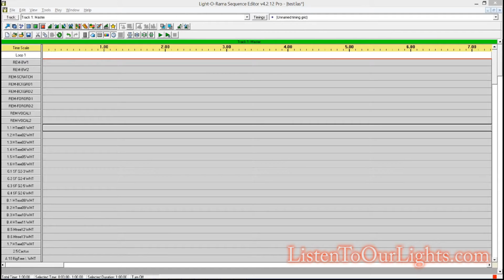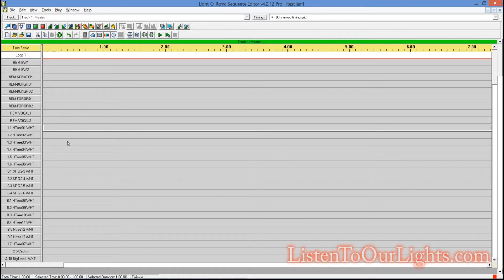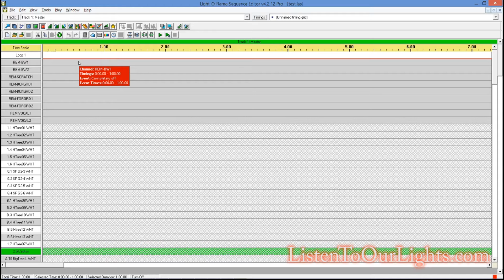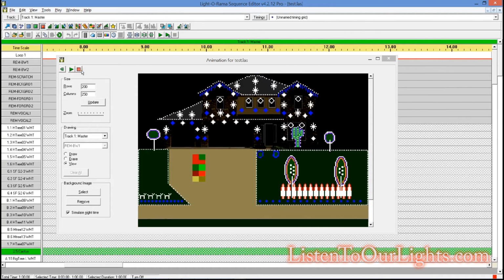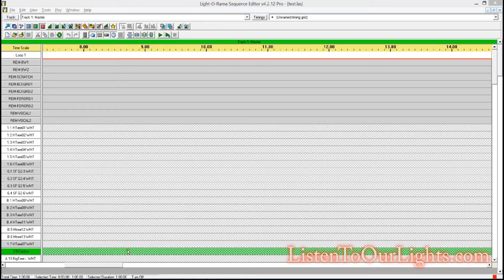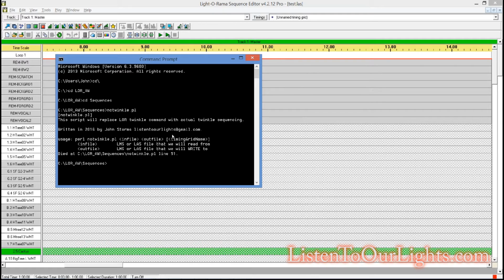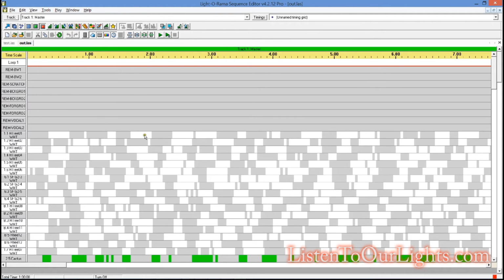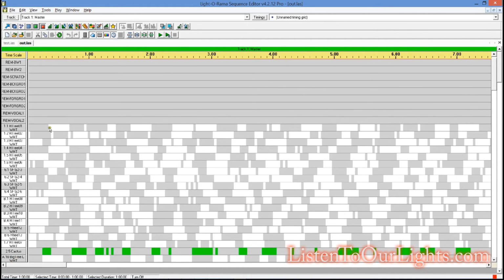Light O Rama Twinkle Conversion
How to convert a Light-O-Rama sequence file containing twinkle commands to a sequence file with actual twinkle sequencing data.